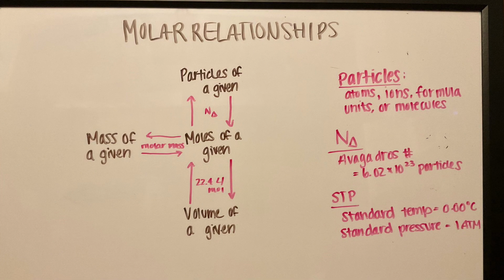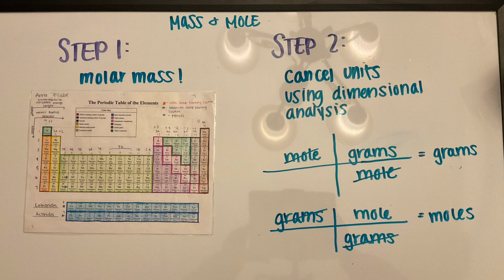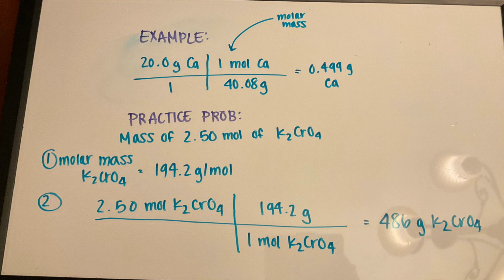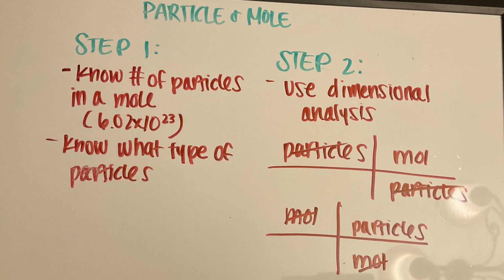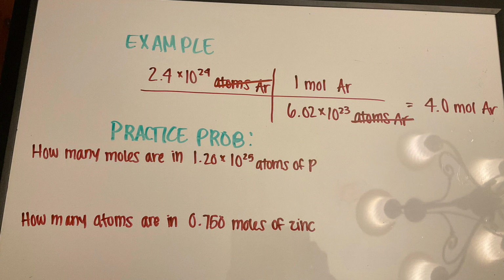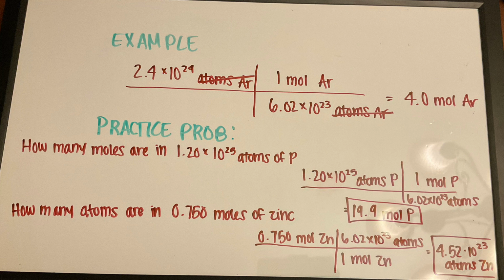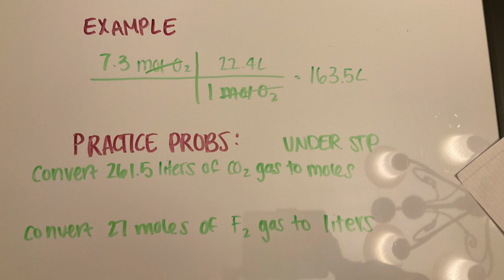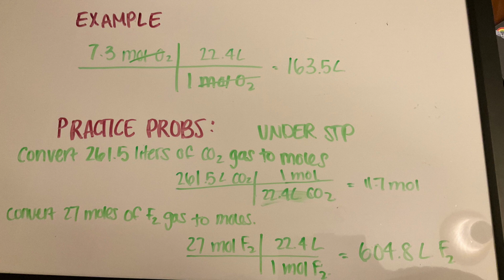Molar Conversions w/ Anna M